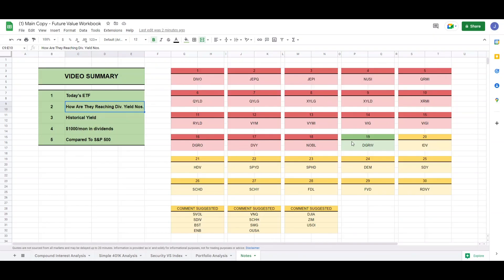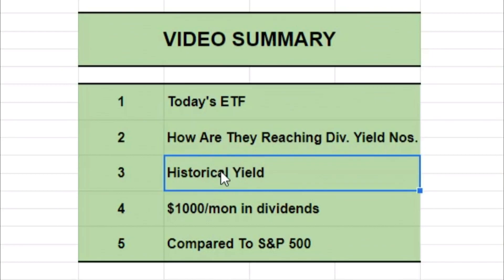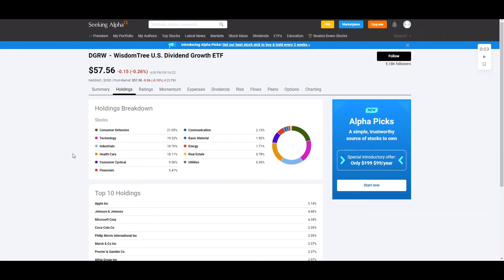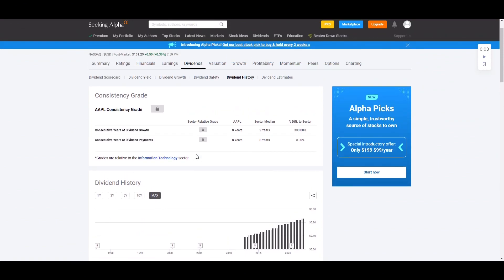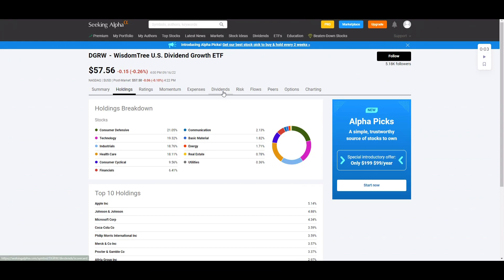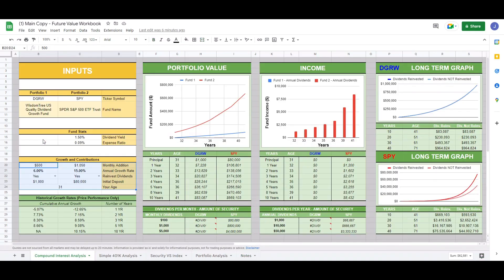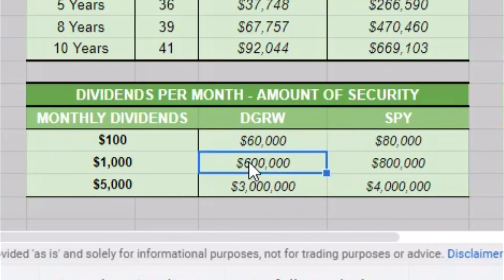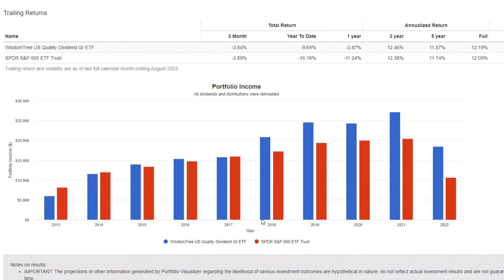DGRW Paycheck || US Quality Dividend Growth ETF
WisdomTrees's US Quality Dividend Growth ETF will pay you $1,000 a month in dividends if you own enough of it. In this video I show you how much of it you need to own to be able to hit that $1,000 a month in dividends.

📗 The Intelligent Investor** (2006 - Very Popular)
📗 The Latte Factor** (2020 - Popular)
📗 One Up On Wall Street** (2000 - Popular)
📗 Berkshire Beyond Buffet (2014)
📗 Warren Buffett's Ground Rules (2017)
📗 The FALCON Method (2017)
** Personal Favorites!!